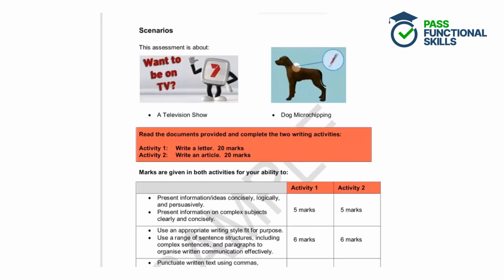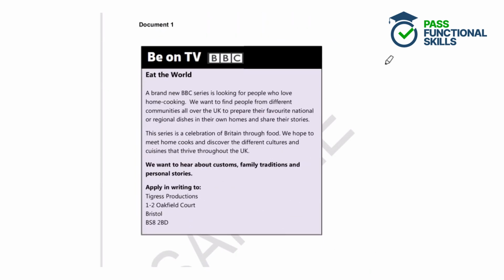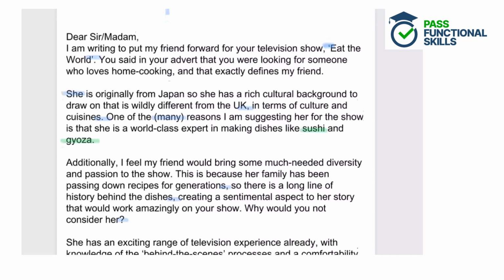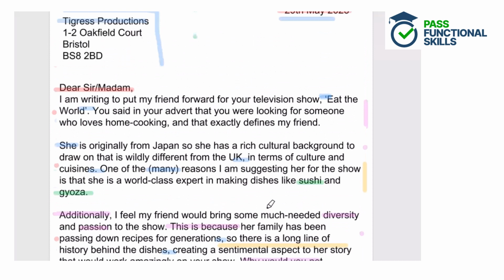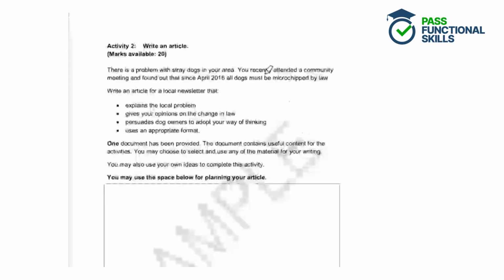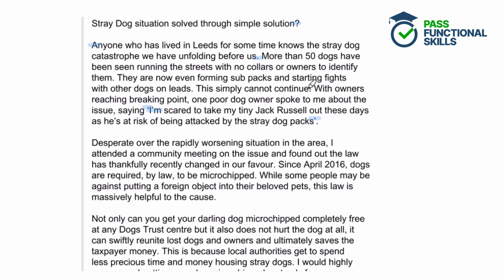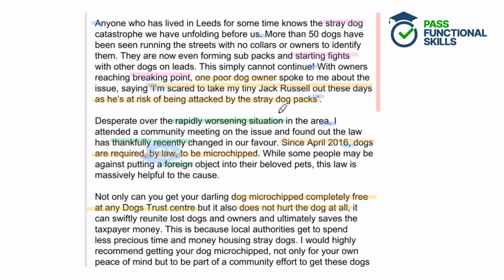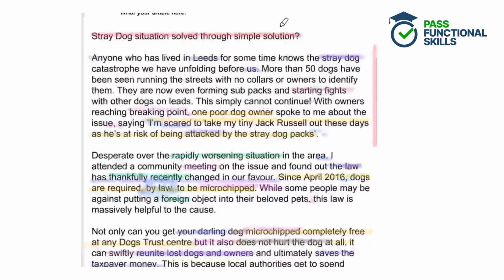Pass Functional Skills - NCFE Writing Sample Paper 3 (Level 2) Video Solution